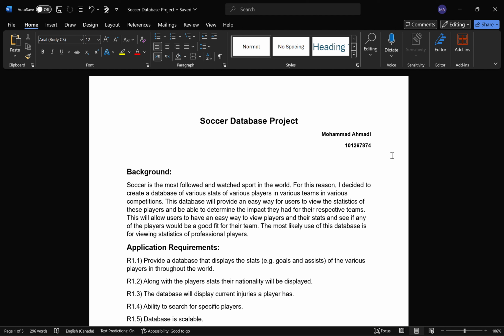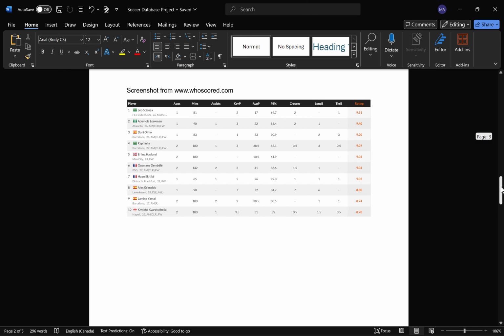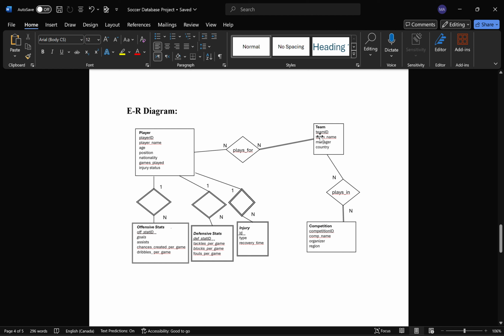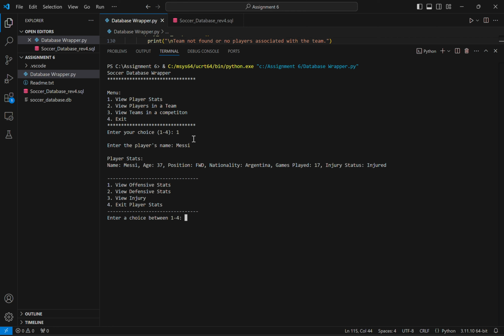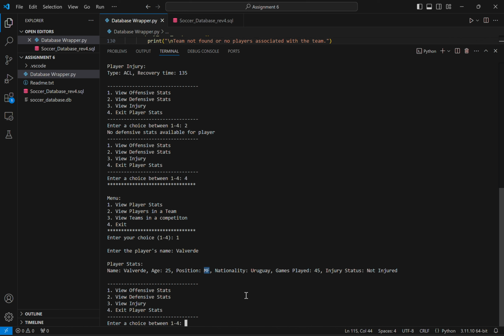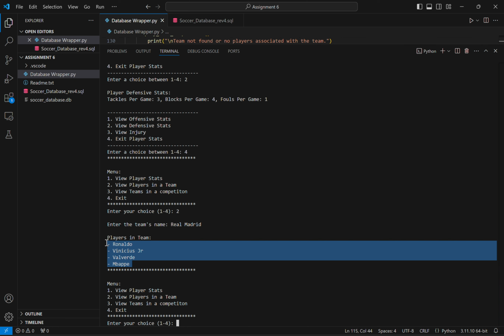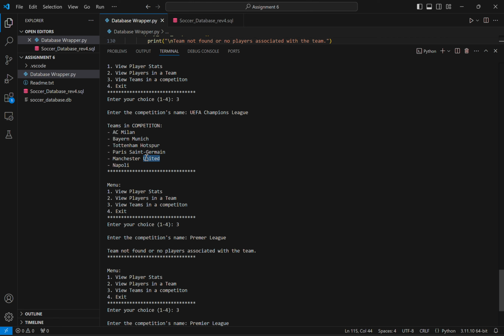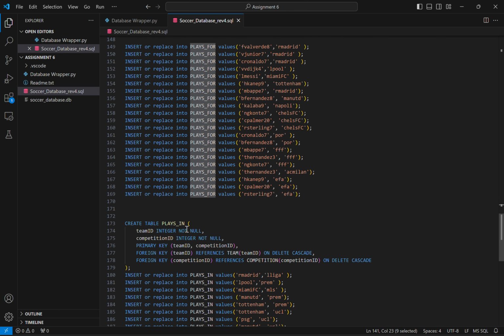COMP 3005 Term Project Video Demonstration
Video demonstration for my term project database